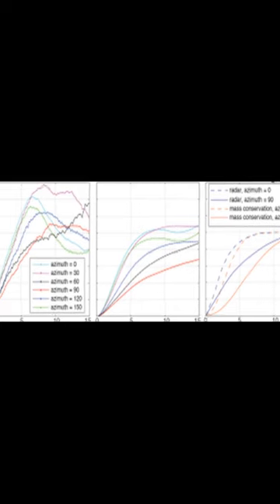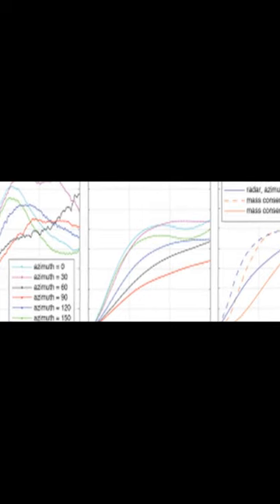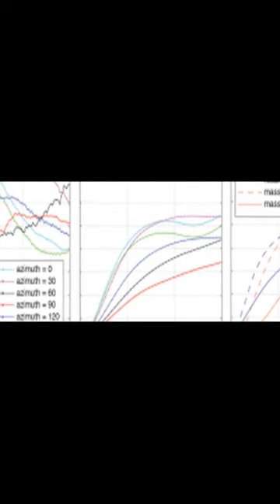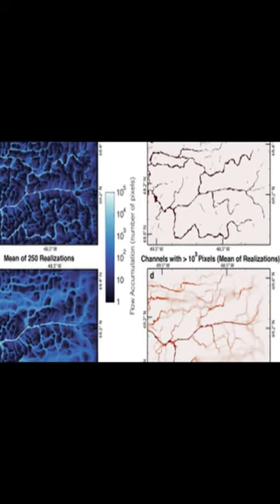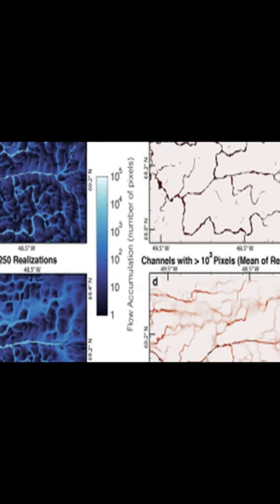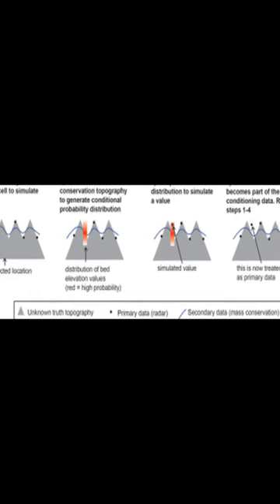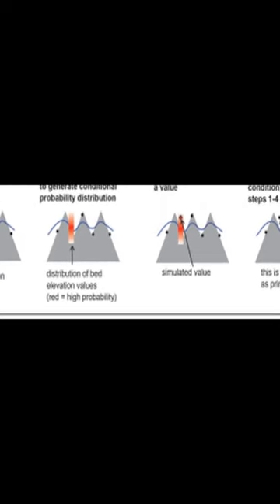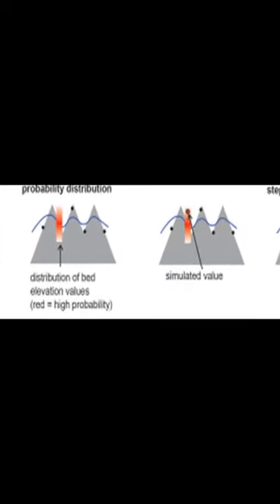Stochastic modeling of subglacial topography exposes uncertainty in water routing at ... | RTCL.TV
### Keywords ###

### Article Attribution ###
Title: Stochastic modeling of subglacial topography exposes uncertainty in water routing at Jakobshavn Glacier
Authors: Emma J. MacKie, Dustin M. Schroeder, Chen Zuo, Zhen Yin ,and Jef Caers

### Video Timestamps ###
0:00:00 - Summary
0:00:53 - Title
0:00:58 - End